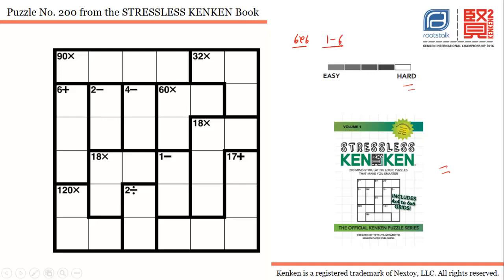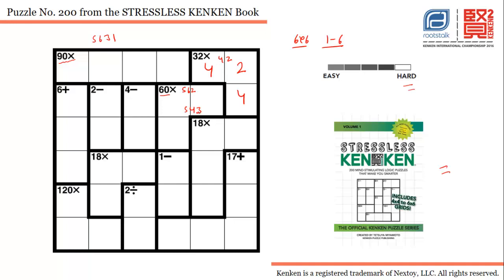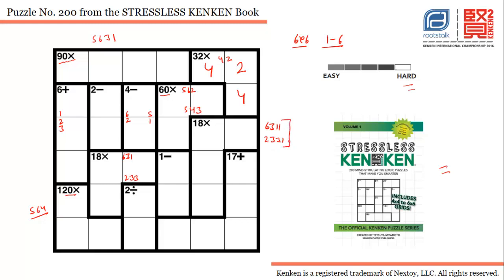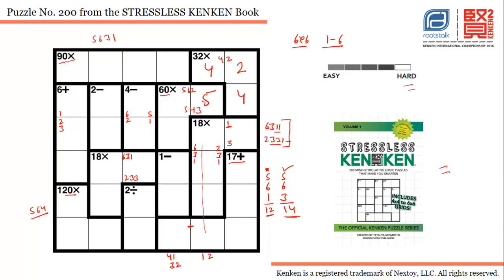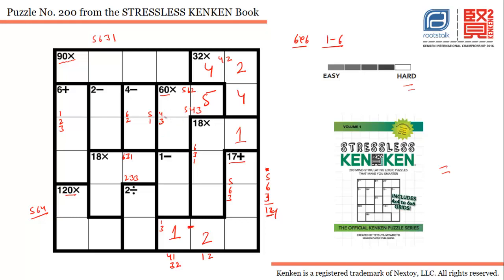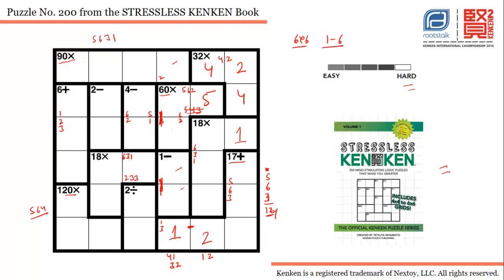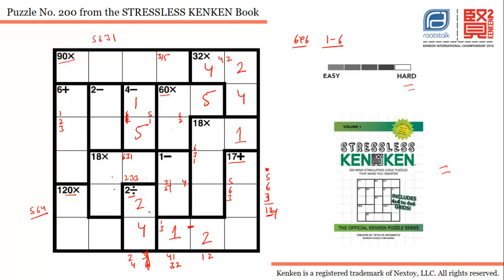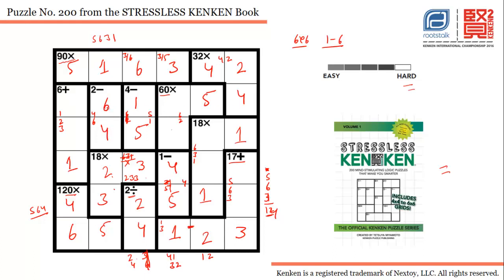Stressless Kenken- Puzzle 200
Try a puzzle from the latest official Kenken puzzle book, Stressless Kenken!